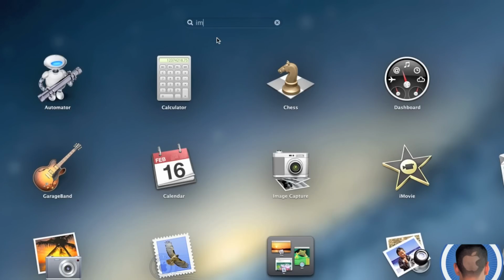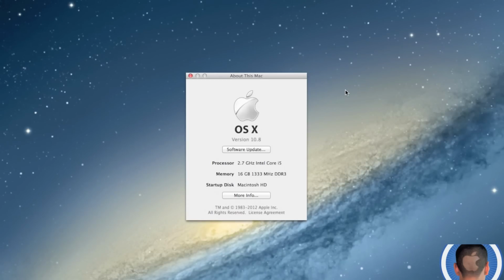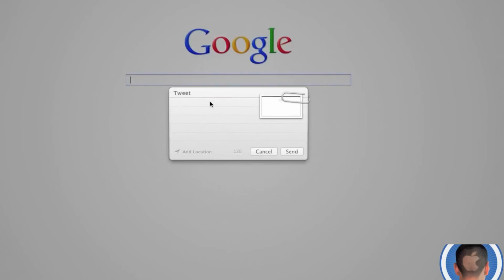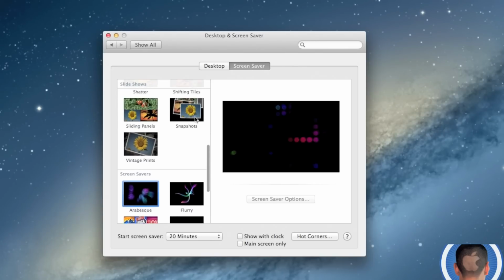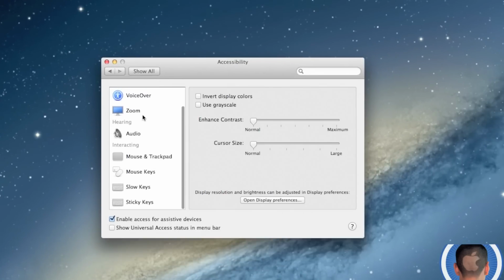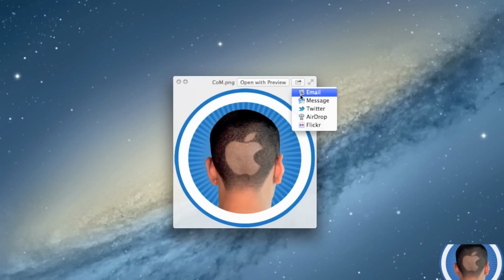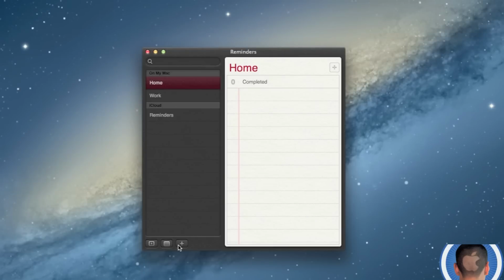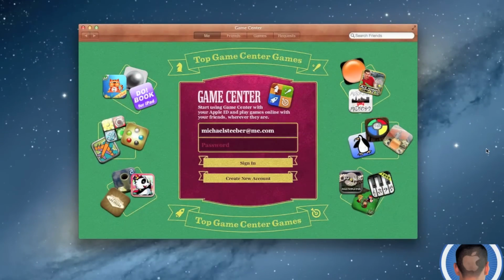30 New OS X Mountain Lion Features In 2 Minutes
A video compilation of Mountain Lion's greatest new features.